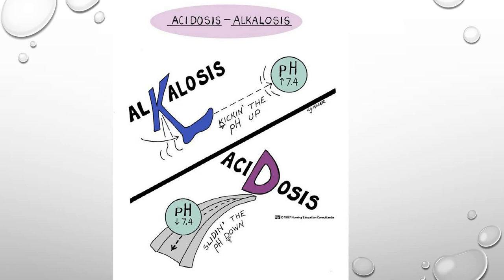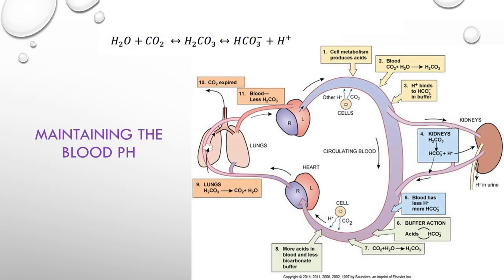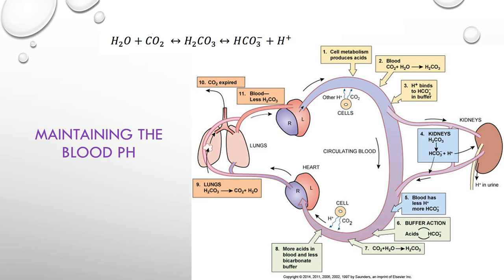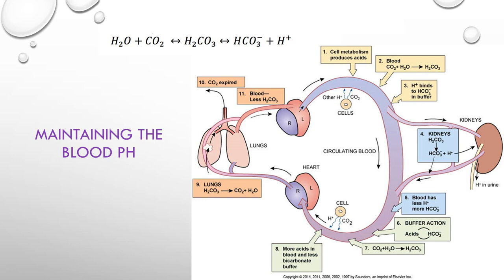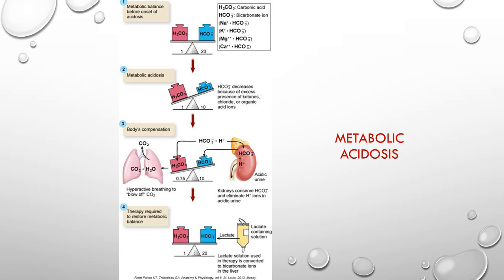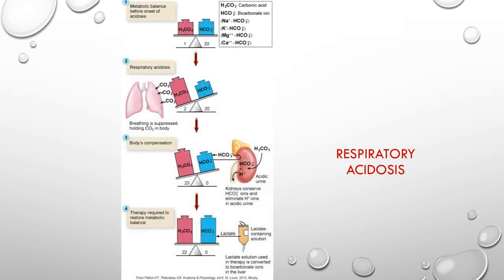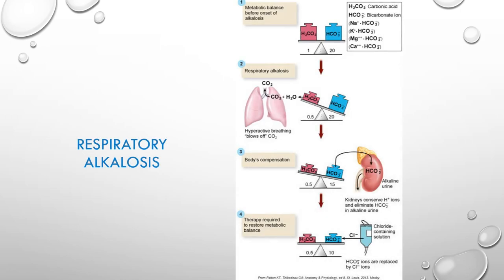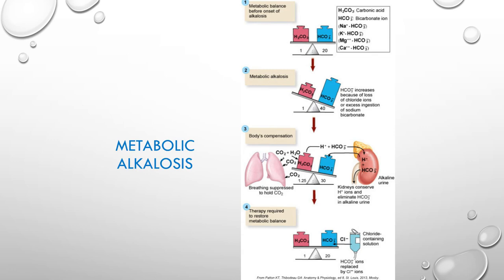Fluid and Electrolyte Video From BIO 130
Voice over lecture from Dr. Mundell on Fluid and Electrolyte and Acid-Base Imbalances